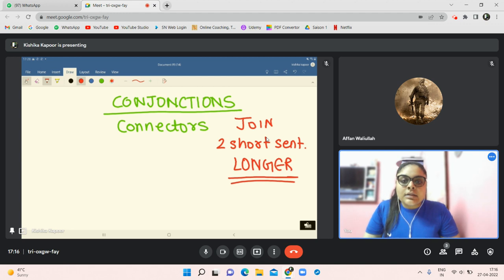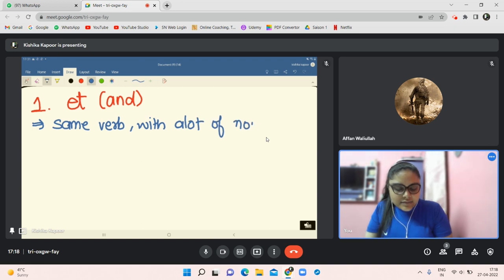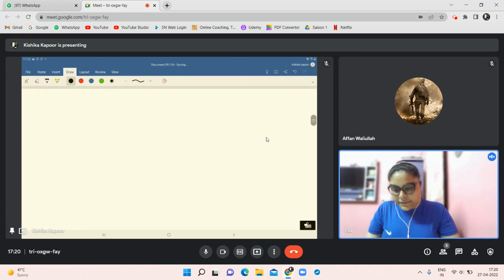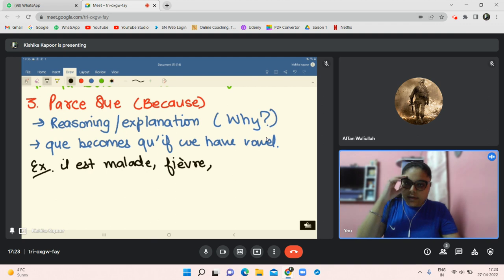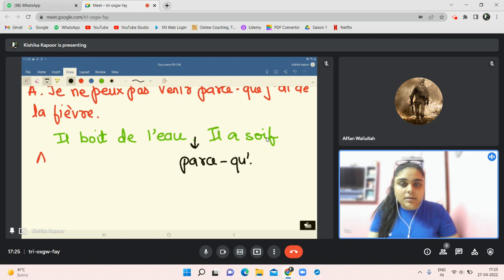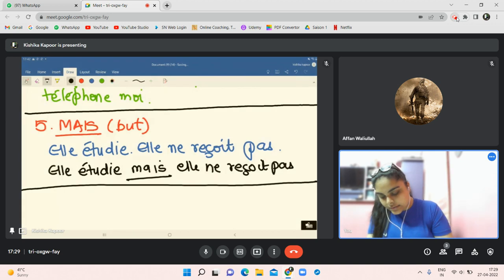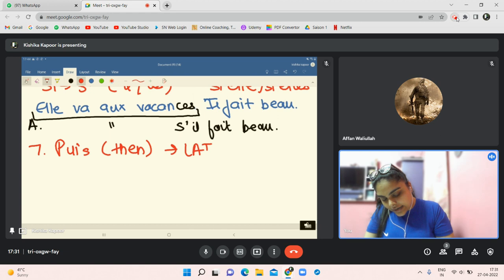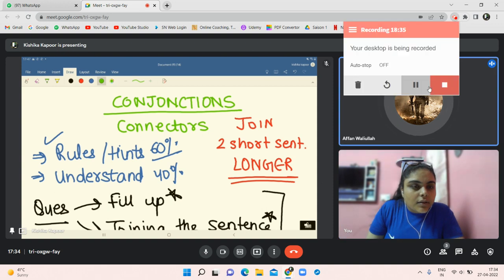FRENCH : Les Conjonctions (The Conjunctions) - ALF 4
It has been a great 19 years where a small seed called a dream started with just two students in Malviya Nagar, New Delhi.

Now...

Shikshaya Namah: has spread it's wings and it is flying over
India
Nepal
UAE
USA
Canada
Saudi Arabia
Oman
Myanmar
Singapore
Netherlands

Then, we used to mentor students of only class 9 and 10, CBSE, Mathematics, Science, English and Social Science.

Now...

We have students from all age groups.
Students belong to grade 1 to 12 from
CBSE
ICSE
CAMBRIDGE and
IB

From just four subjects we have gone to
Mathematics
Science
English
Social science
Hindi
Sanskrit
Japanese
French
Spanish
Korean
German
Mandarin
Accountancy
Economics
Business Studies
Physics
Chemistry
Biology
Core Mathematics
Applied Mathematics
Sociology
Political Science
Psychology
History
Geography
Computer Science
Informatics Practices and more

We are preparing students for
various entrance examinations too.
JEE, NEET, BFIA, BBS, BBA, HM, BA LlB, IPM, B. Com (Hon) etc.

We would like to thank everyone involved in making what it is right now.

A special thank you to all the staff and teachers whose hard work has brought us where we are.

Parents and students have been our backbone. Without their good will we would have been nothing.

To know more goto